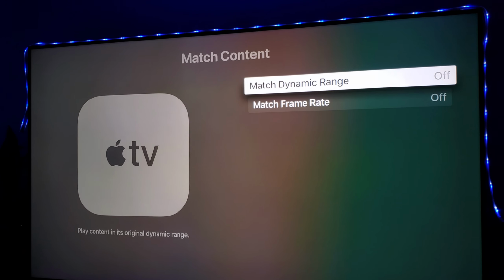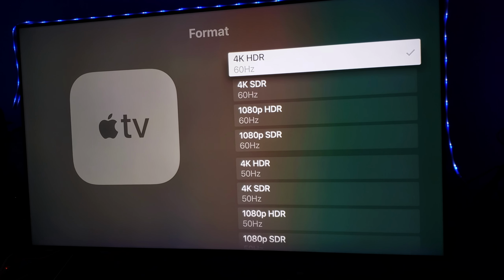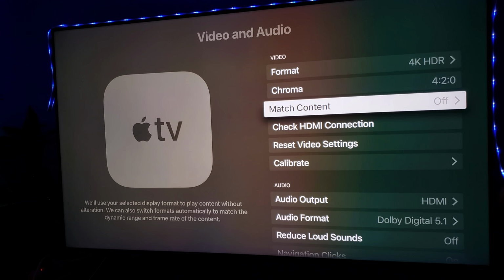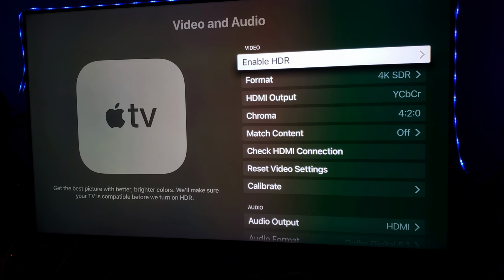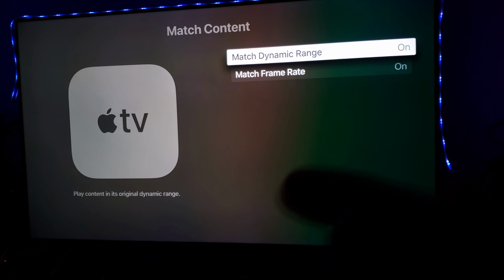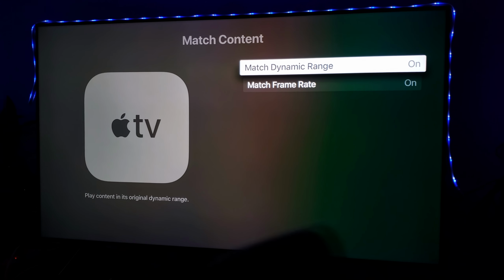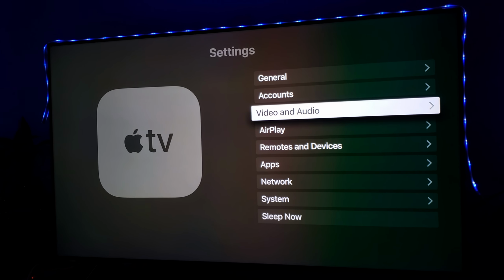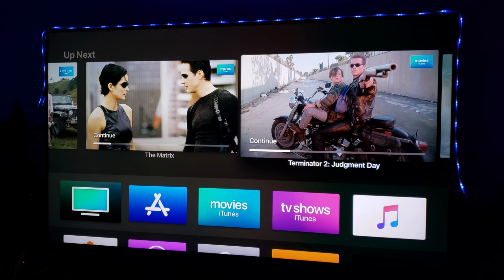Apple TV 4K SDR & Match Content On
I believe this is my Eight Video on this subject , regarding Apple's TV 4K & why 4K SDR Settings & Match Content On is highly Recommended. Well on this video i will do my best to explain all of this. Please remember that User Interface on Apple TV is not rendered in HDR is rendered in SDR , thus far no need to have that HDR enabled,  this is the main reason why Match Content was implemented later in 2018 from Apple .I will also talk about 2017 Apple & what transpired to This Match Content Update in 2018 .